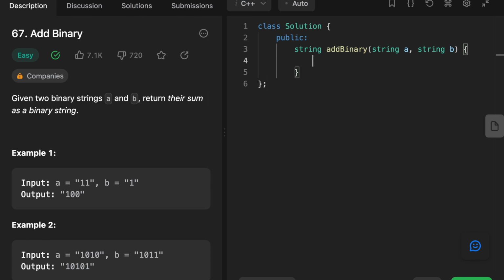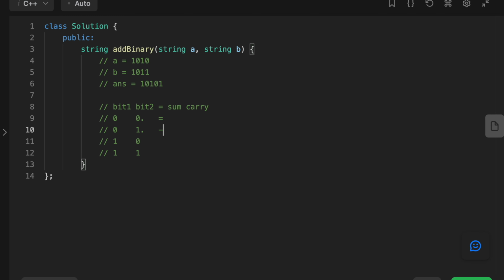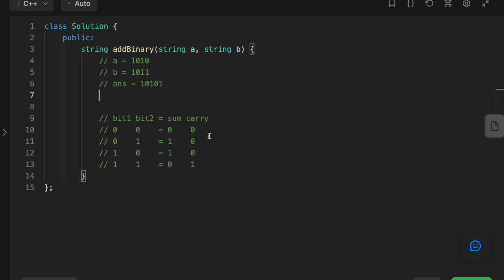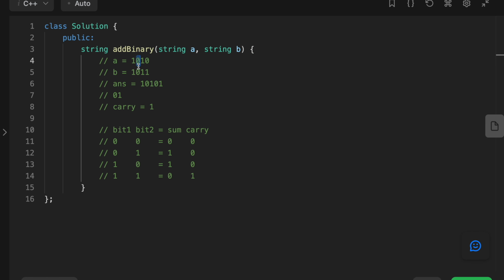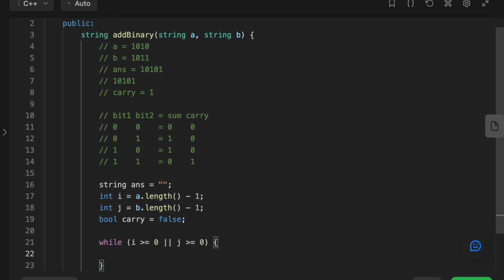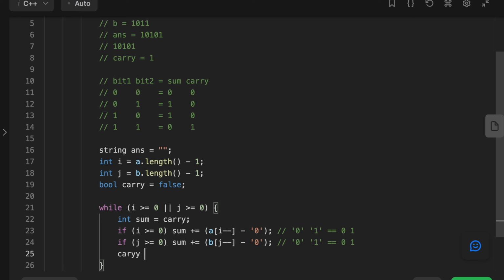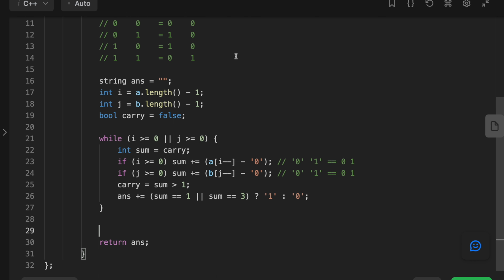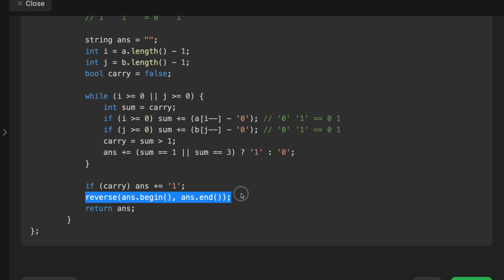67. Add Binary | O(n) time | O(1) space | LeetCode daily question | 14th Feb 2023 [4K]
Hello,
My name is Om Prashant Londhe and I love coding and developing things. I am a web developer focusing on ReactJS and NextJS. I also do DSA on LeetCode. Previously I have developed some Mobile applications too.

Question:
67. Add Binary

Time Complexity:
O(n) where n is the length of most extensive string

Space Complexity:
O(1) not considering the answer string